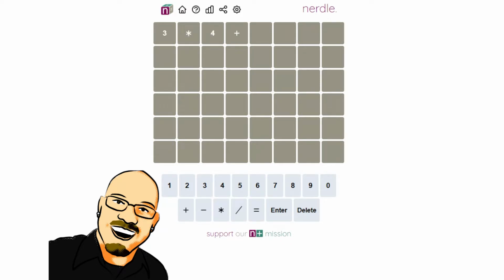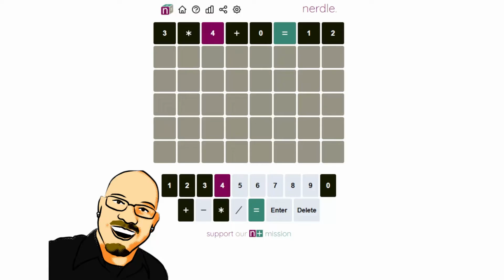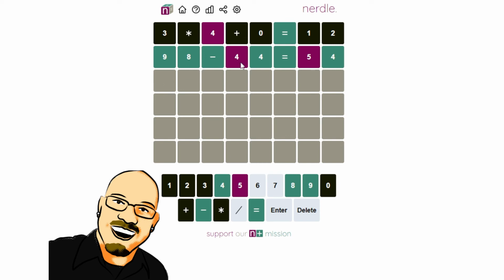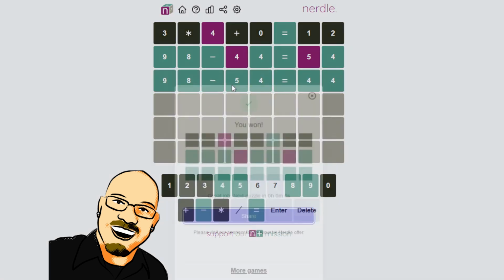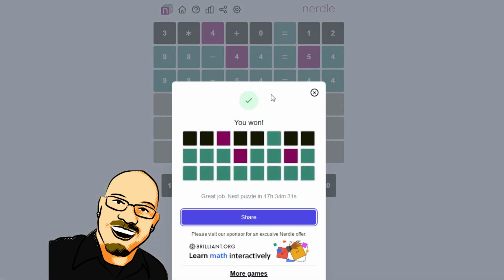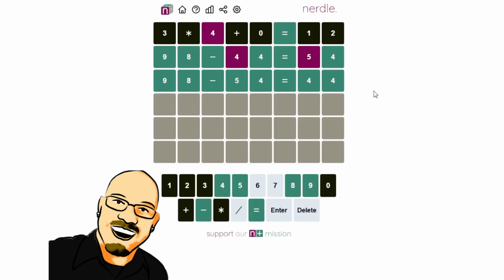Nerdle Feb 27th, 2022 - Can you guess the equation?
Hi everyone! Today Sean plays Nerdle, a fun math logic puzzle.